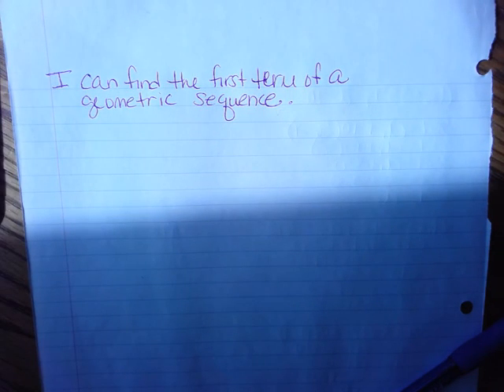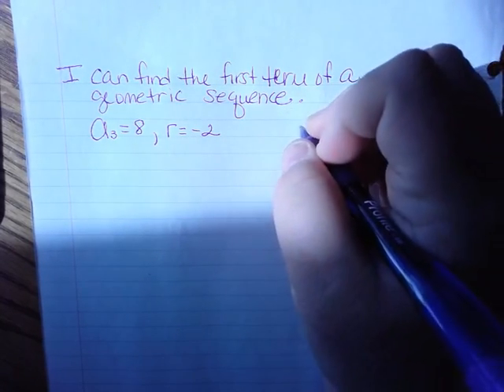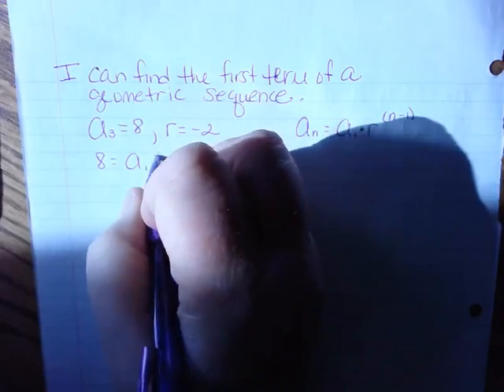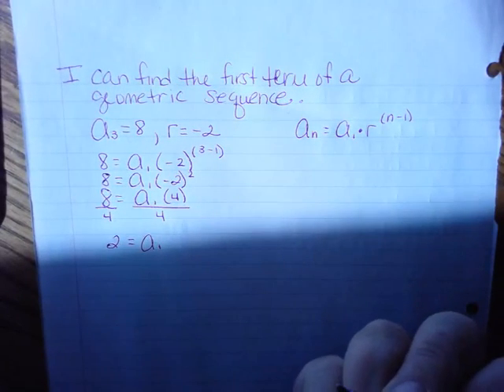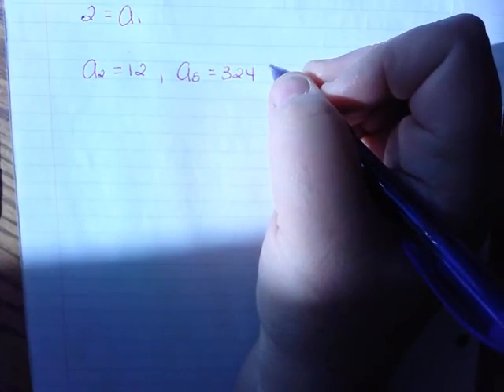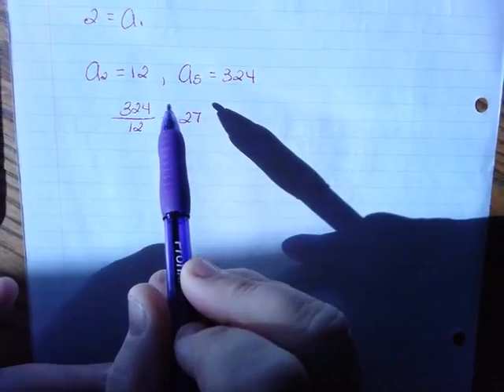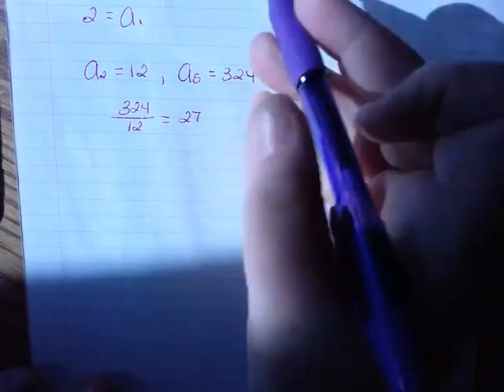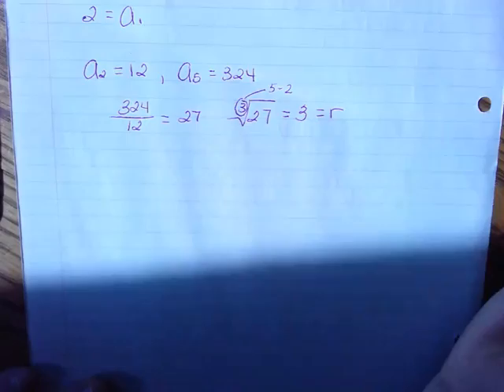Kehrli - Find the First Term of a Geometric Sequence